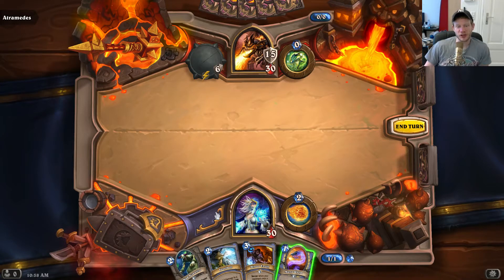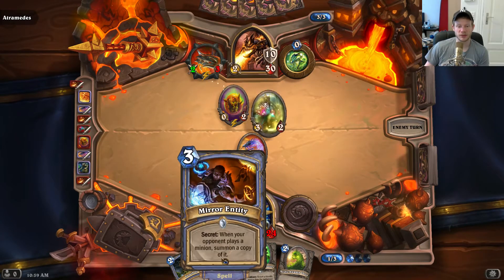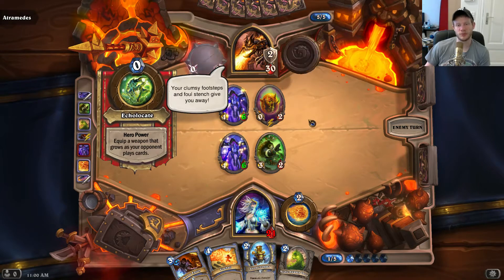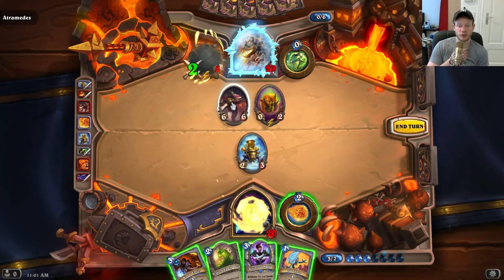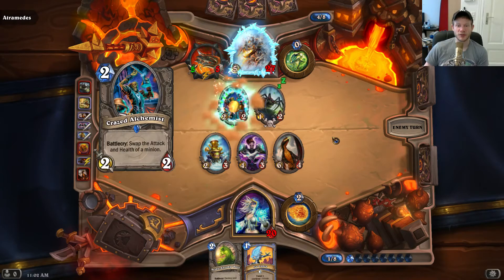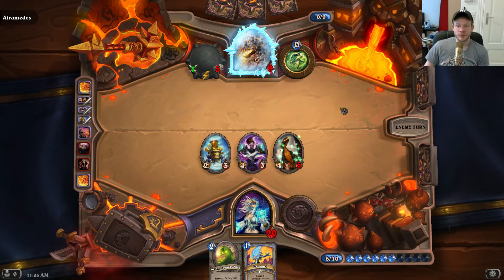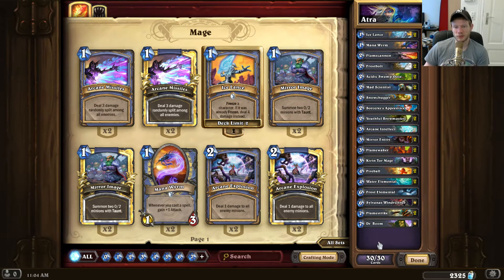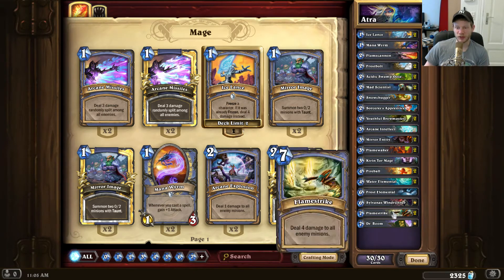[Hearthstone] Heroic Atramedes vs Mage (easy win)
Mage deck with a high freezing potential. Won more than half of my attempts.